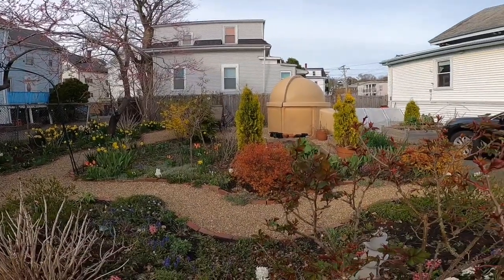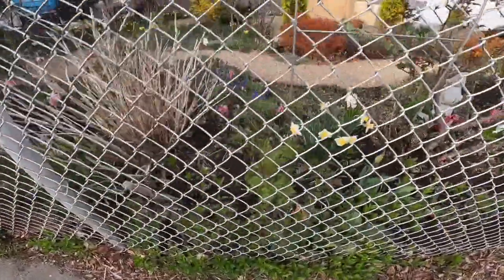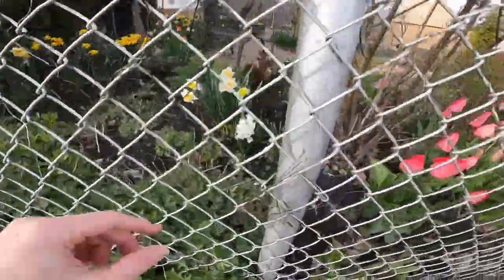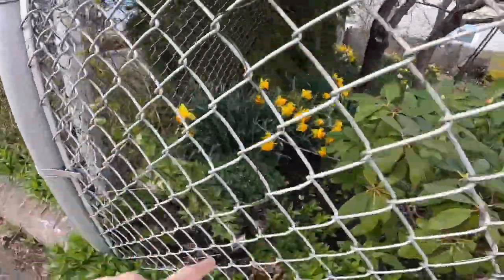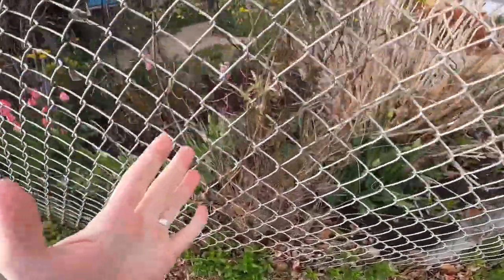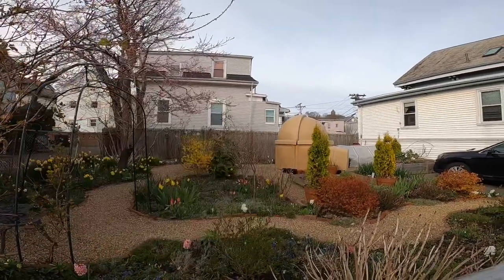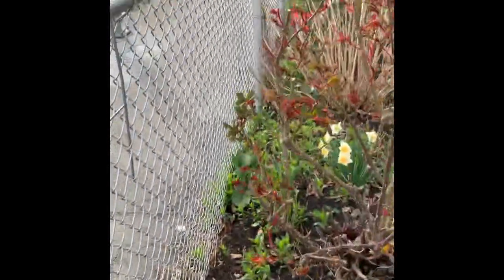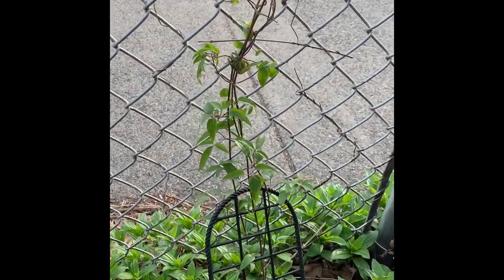Clematis fence update 2022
Progress update and planting two new clematis vines on our chain link fence